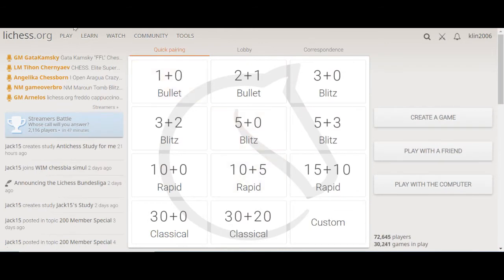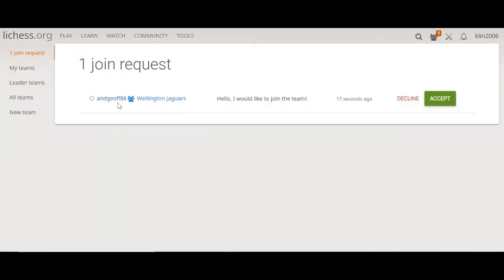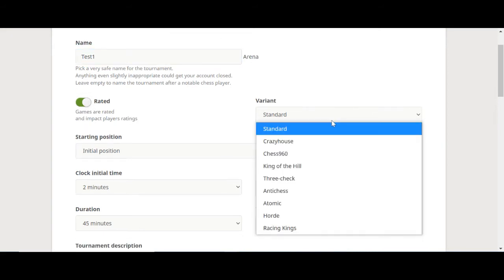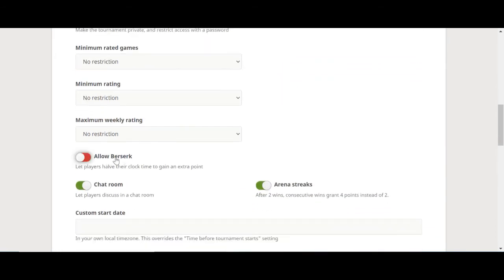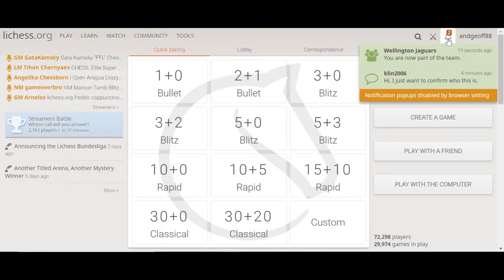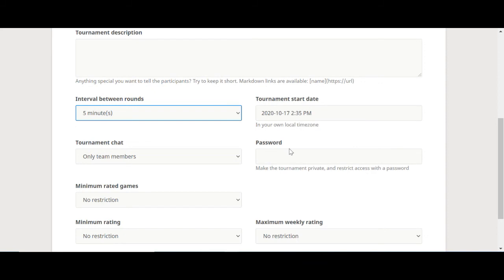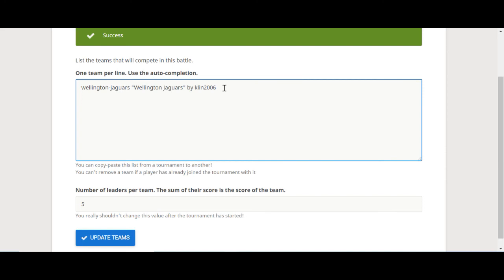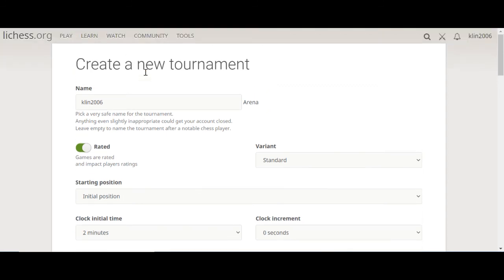Creating a Team and Tournament in Lichess